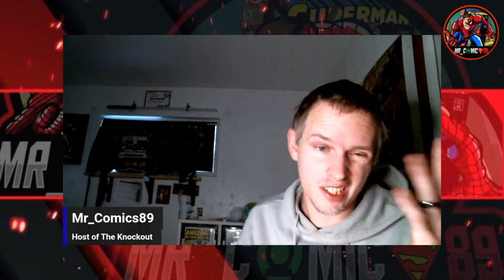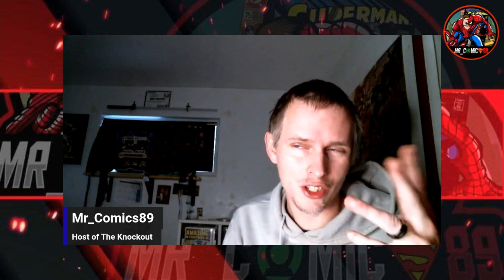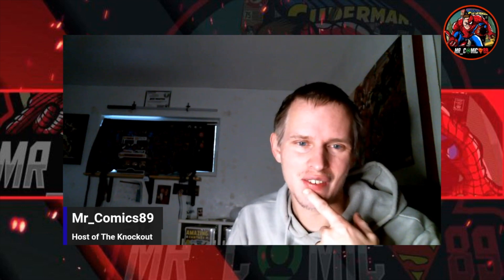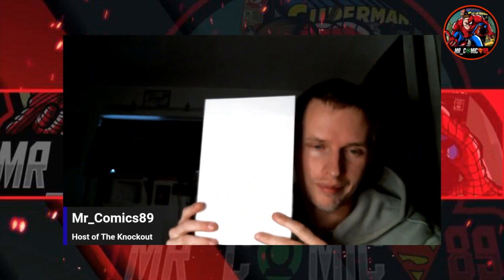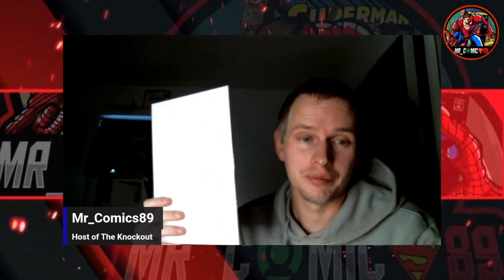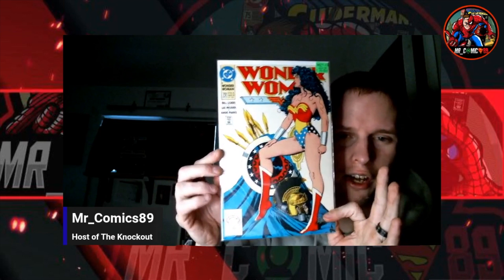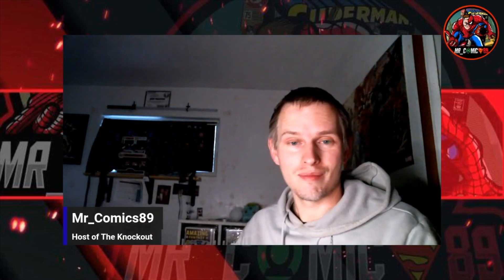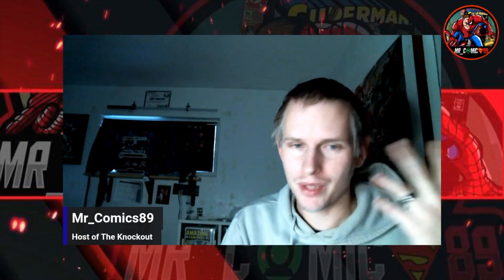Old Wishlist Comic Acquired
This book was on my 2022 or 2021 comic book wish list, never found it for the price I wanted to pay untill last week!

 / mr_comics89